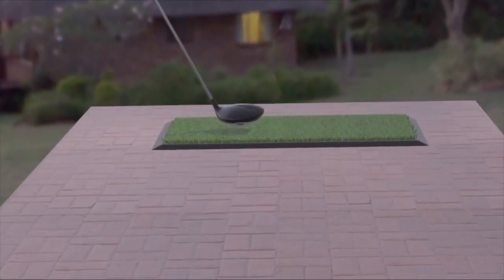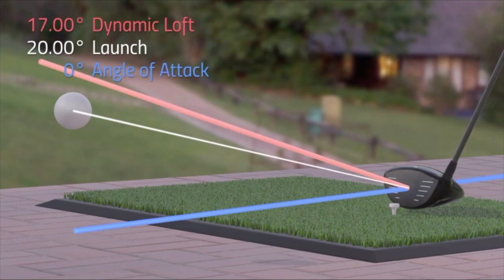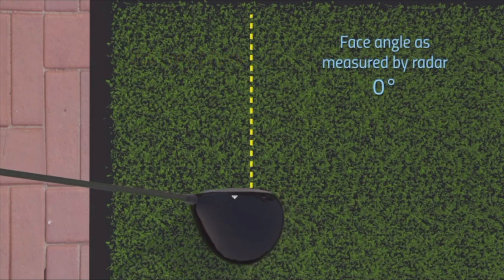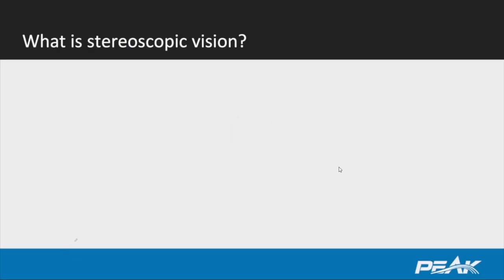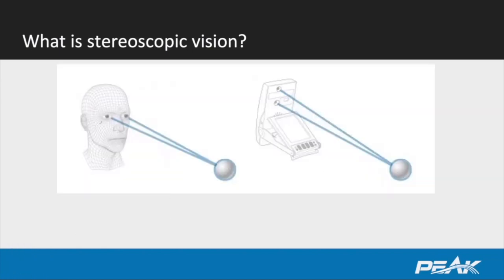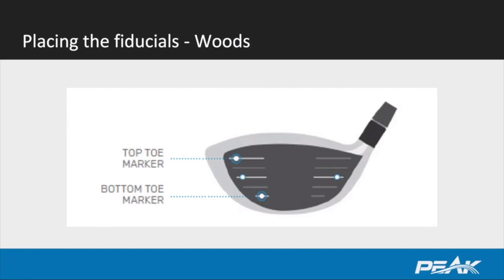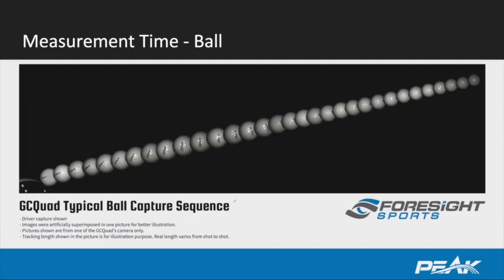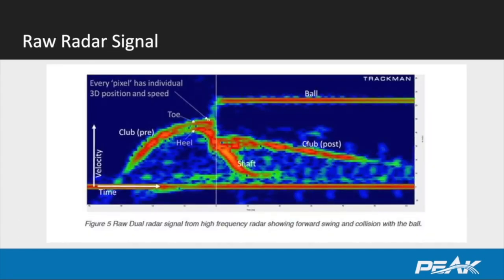Trackman vs GCQuad: Technology Comparison Review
This video should help you understand the critical differences between the two top tier launch monitor technologies.  Trackman vs Foresight Sports GCQuad

PART 1
"How Radar Works" Trackman

PART 2
"How the Quad Works" Foresight Sports GCQuad

PART 3
Followed by a real live comparison on a driving range measuring the GCQuad data vs the Trackman data.